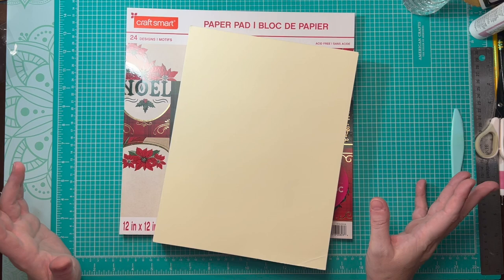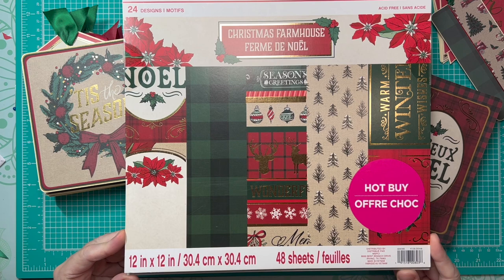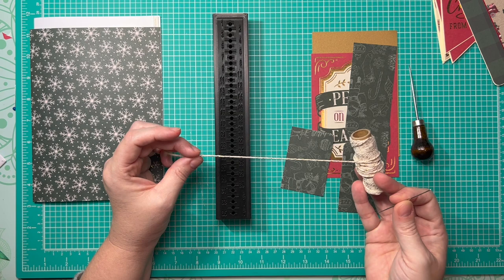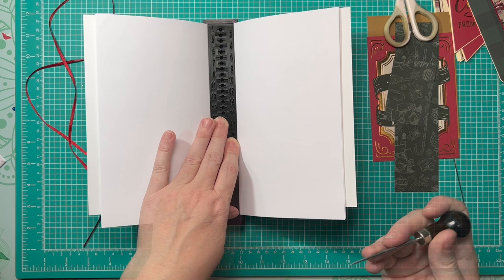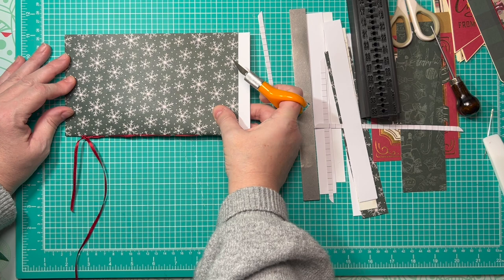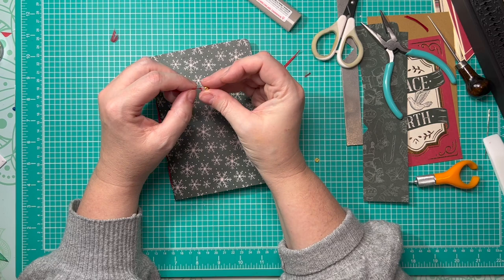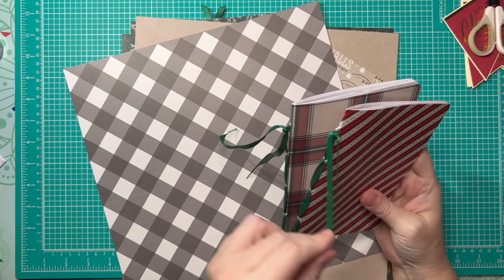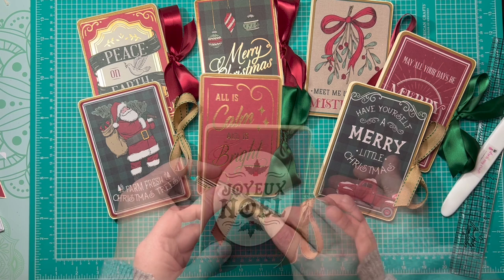Huge Smash!!! 12 Brag Books, 10 Journals, 2 Giant Gift Bags, & 30 Tags all from 1 12x12 Paper Pad!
I've been working on smashing my stash to make Christmas Gifts. And, WOW! I have really made some progress.

In this video, I show the junk journal portion of the tutorial that I didn't include in the previous smash video. Here is a link to that video where I show how I make the brag books and gift bags.

Set of 16 Bookbinding Kit tools:

Signature punching tool for bookbinding

Extra Large Binder Clips

You can find music for this and all of my other YouTube Videos

XOXOXO
Caroline